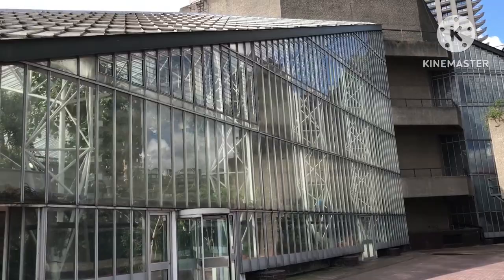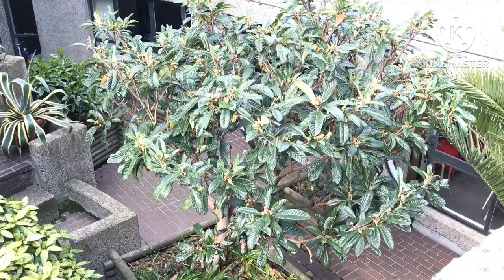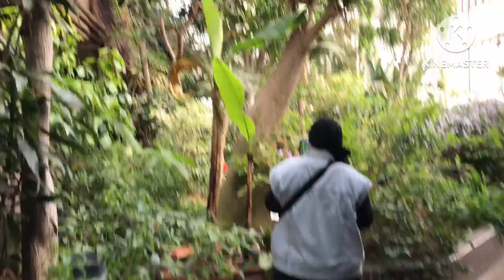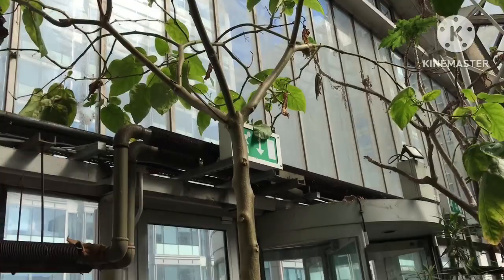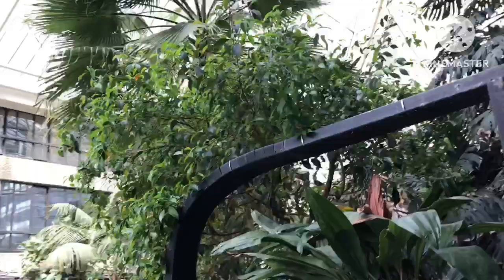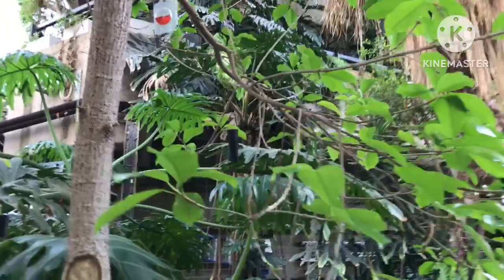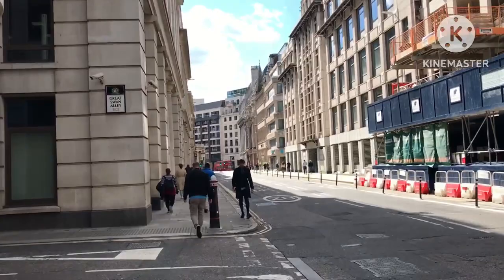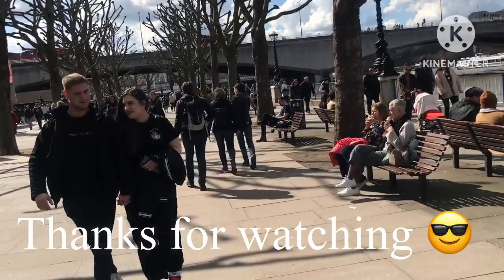I finally made it to the Barbican conservatory. Full video tour plus some other random places.